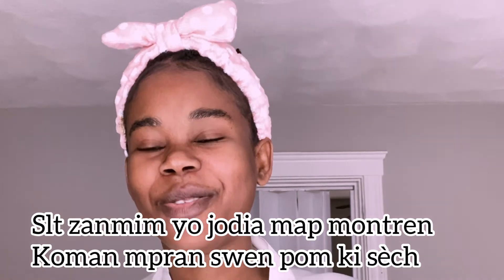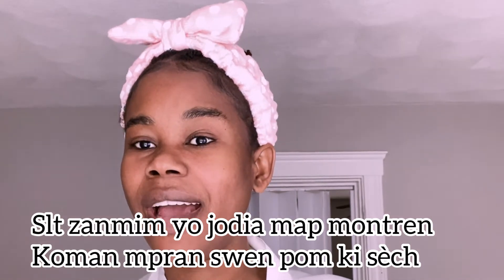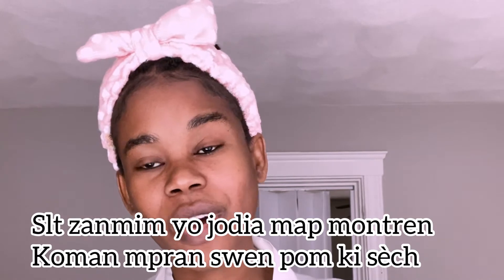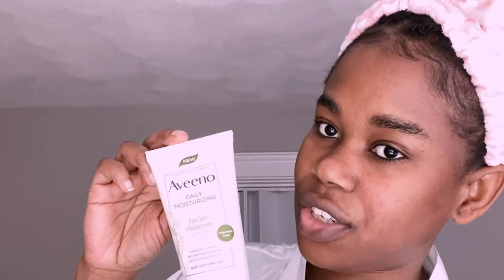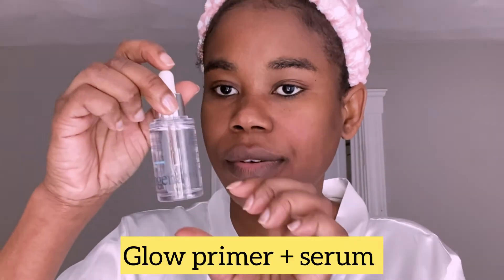Dry Skin Care Routine | Skin Feel So Soft & Non Greasy | Swen Pou Po Sèch